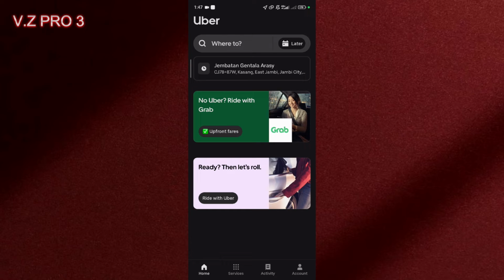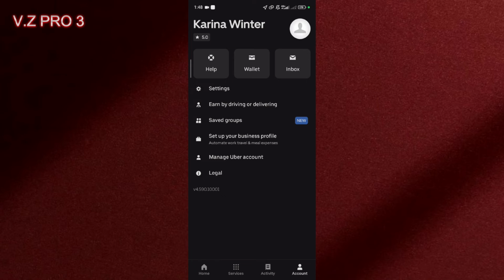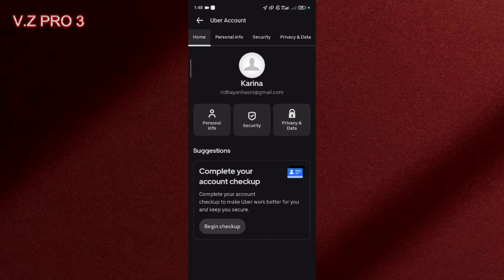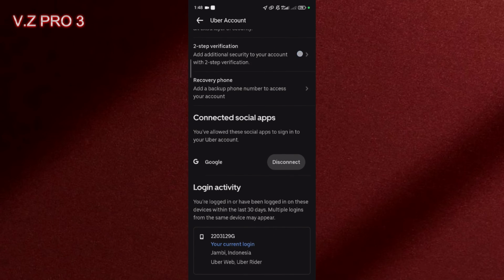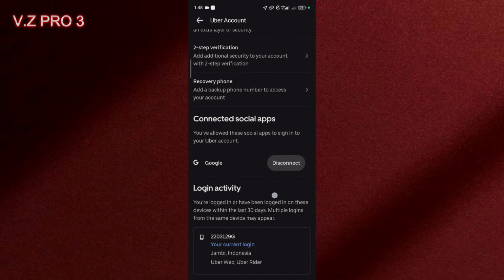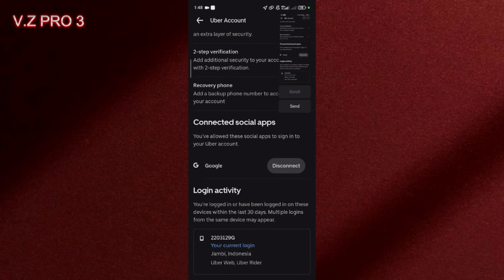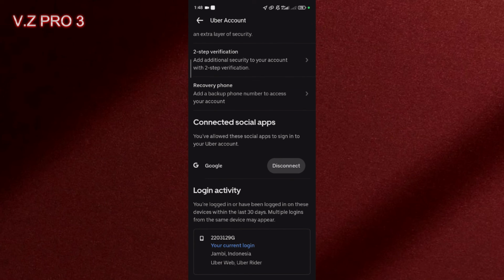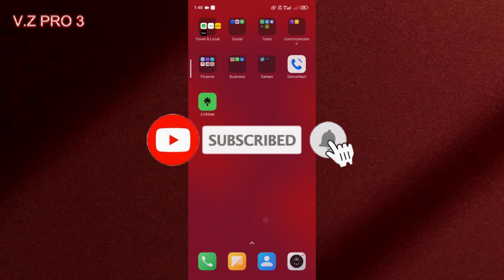How to Check Login Activity on Uber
Uber is a transportation and ride-sharing technology company that allows passengers to book rides and drivers to charge fares and get paid via a smartphone app. By hiring independent contractors as drivers, Uber created a new business model that changed the way traditional transportation companies operated.